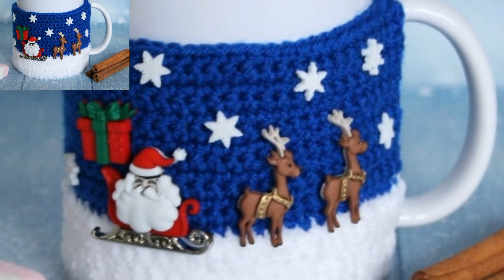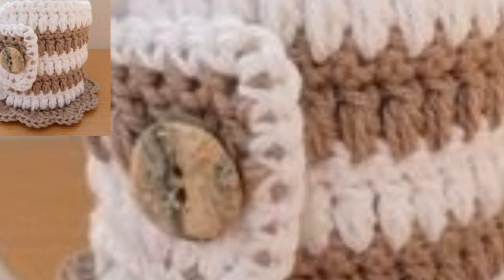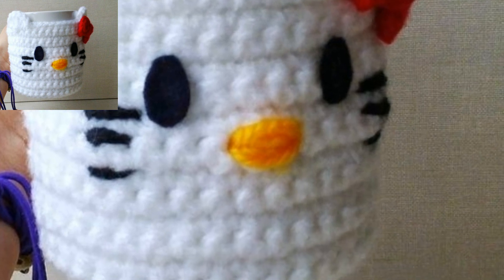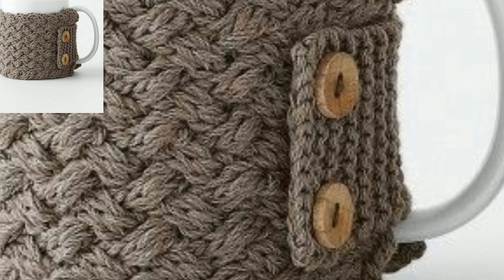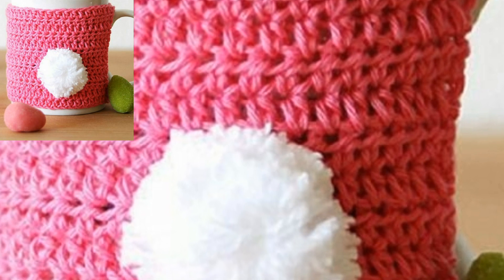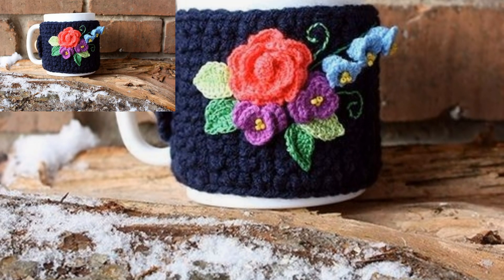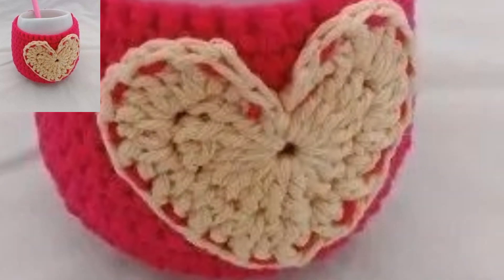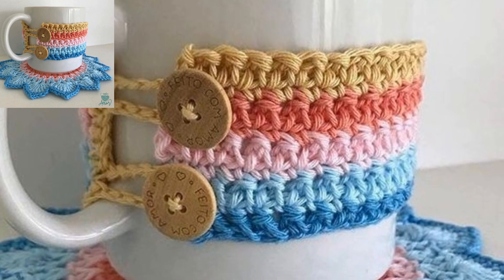Most stylish & Beautiful Crochet Mug Cozy Design with pattern Designs